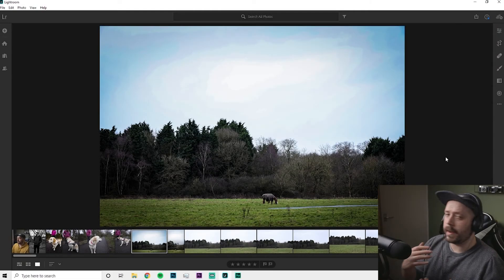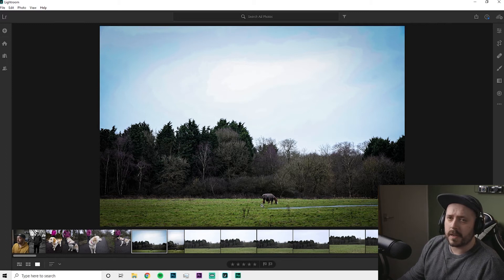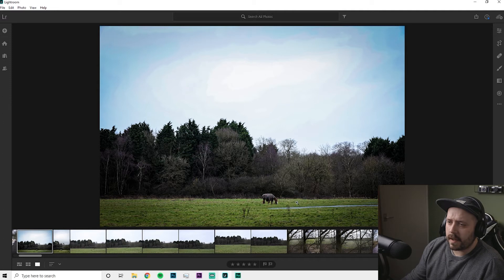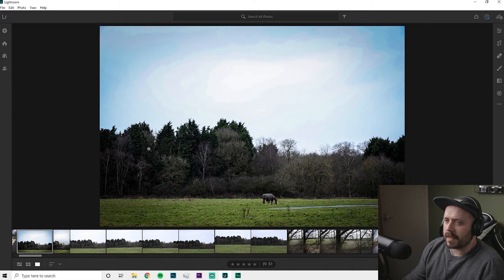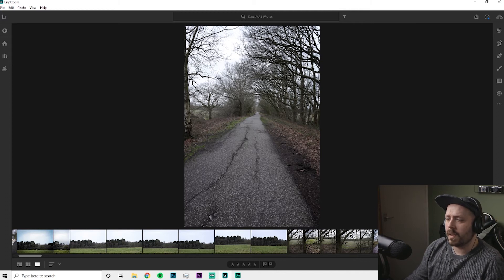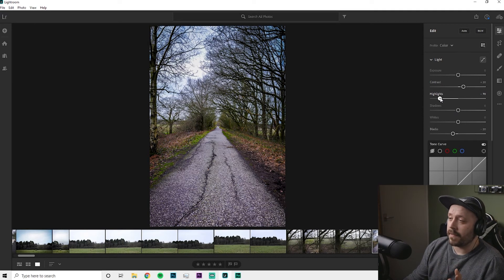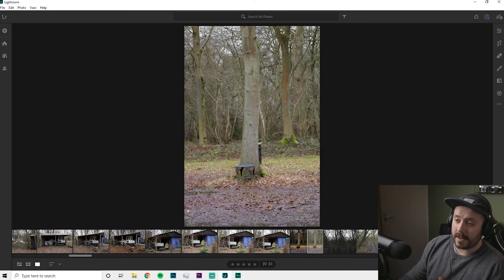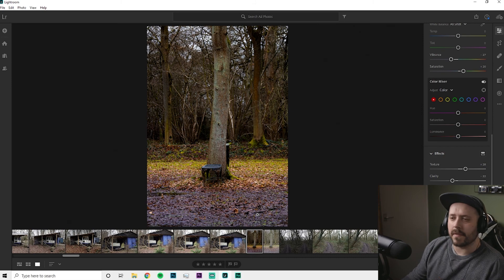How to find inspiration for your photos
This week I ended up in a very boring landscape but I still managed to find meaning in my photographs